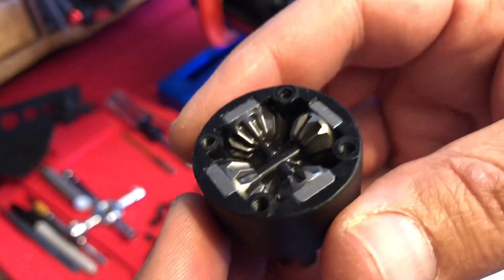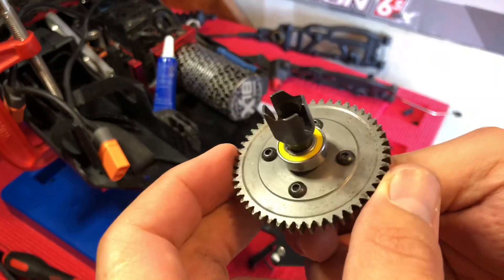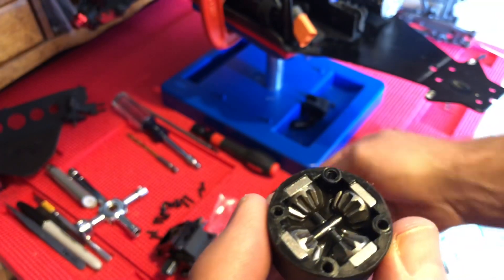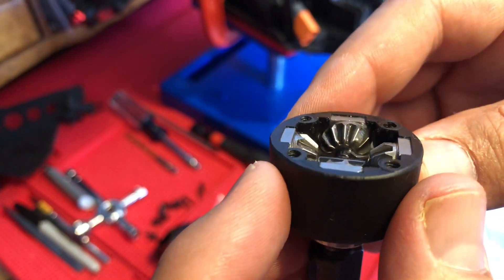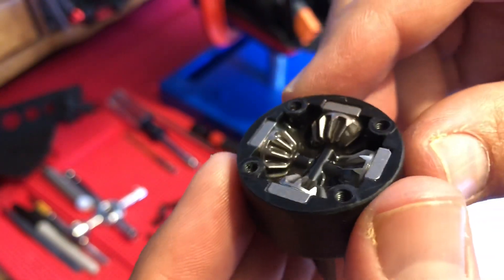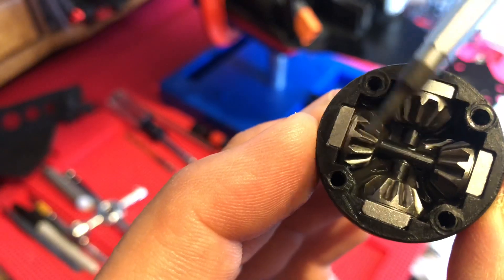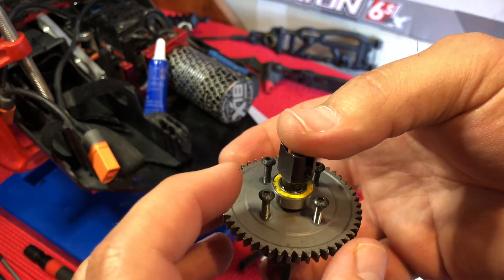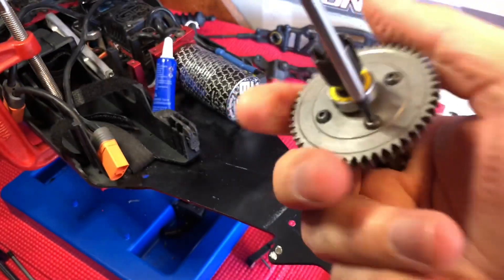ARRMA DIFF TIPS - Kraton, Outcast, Talion, Typhon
Your diffs are the heart of you vehicle. Make sure they're set up right.

DIFF WORK:
Better Diff Gaskets - [tekjo 1/8 scale diff gaskets on EBAY]
Diff shim kit
External Diff Shims
8mm Input Gear shims .02mm thick
8mm Input Gear shims .01mm thick

DIFF EXTRAS
Diff Assembly
Internal Diff GEARS
Better Bearings

Center (200k or 500k) 200k 500k

CLEANING/LUBING PRODUCTS
Clean diff fluid